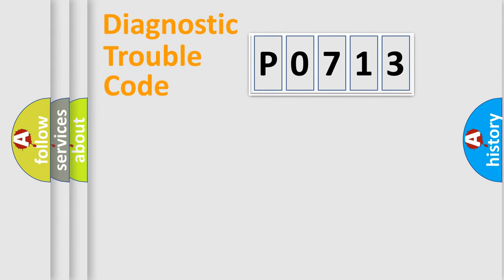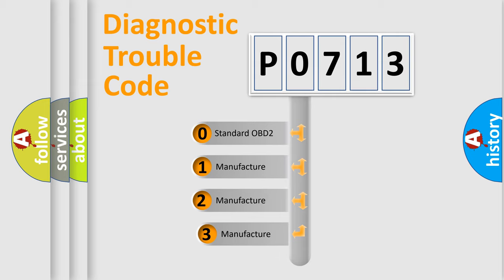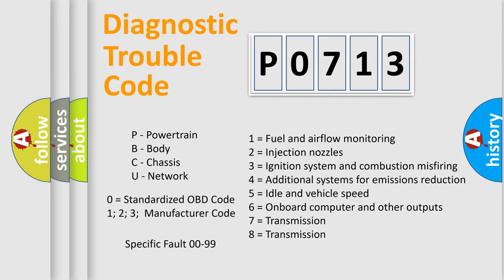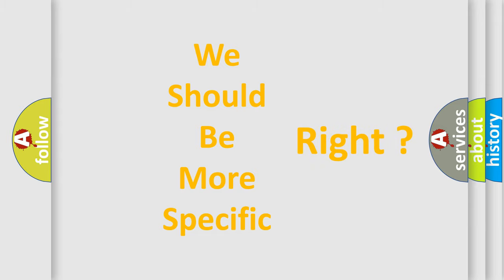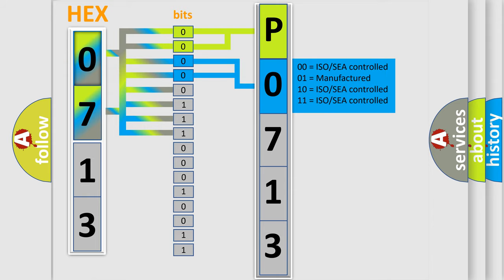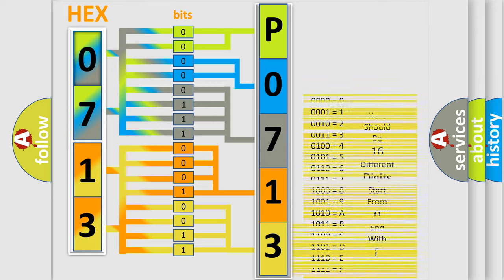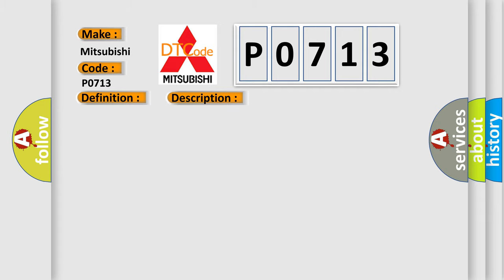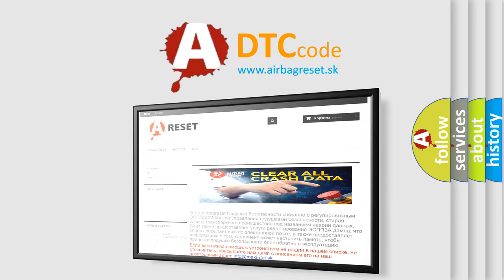DTC Mitsubishi P0713 Short Explanation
Contents:
0:21 Basic DTC analysis according to OBD2 protocol standard.
1:48 Insight into programming
2:58 A diagnostically understandable description of the Diagnostic Trouble Code
3:05 Basic error definition

Make:
Mitsubishi
Code:
P0713
Definition:
ABS Left Front Isolation Solenoid Valve Driver Shorted
Description:
Ignition ON.Ignition voltage is greater than 10 volts.